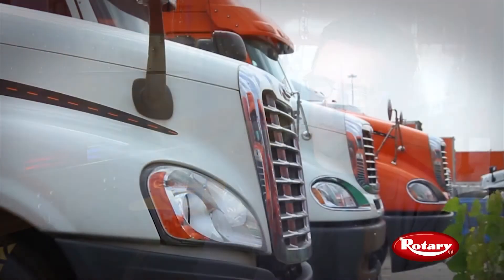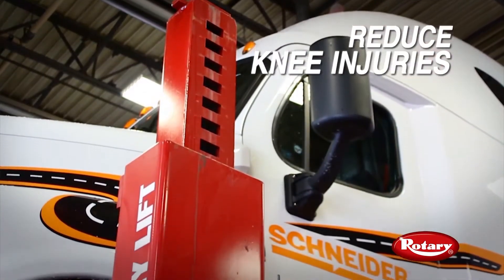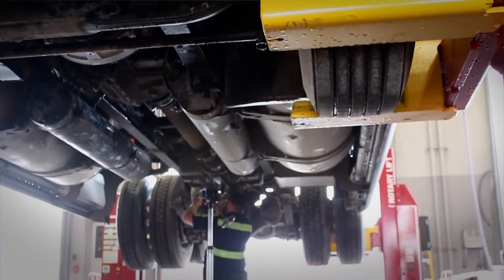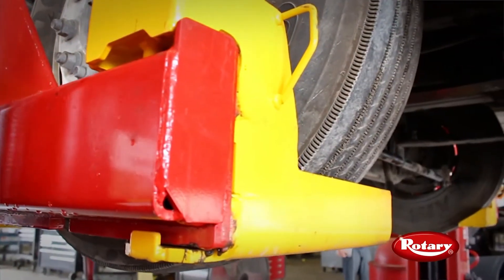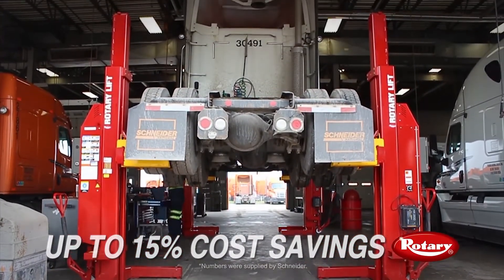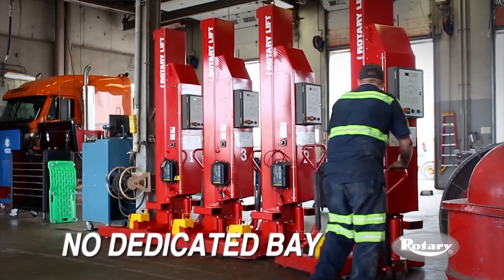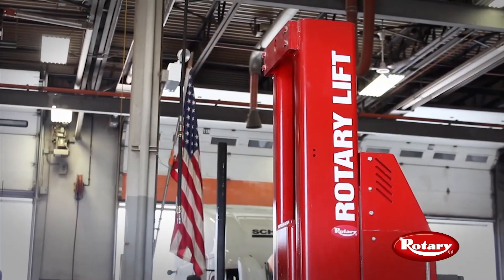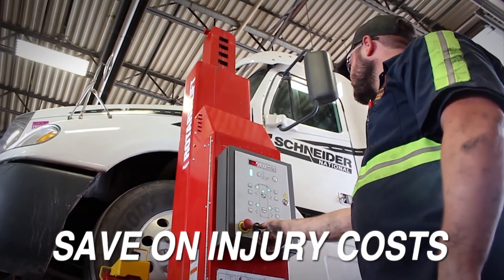Elevador eletro-hidráulico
Dimensionado para sincronizar vários pares de colunas, o sistema Mach4 oferece uma segunda alternativa de comando de sincronismo via cabos: a migração é obtida pela comutação de uma chave. Dotado de memória de ajustes, dispensa repetição do ciclo a cada operação. Em caso de queda do sinal, a comunicação se restabelece automaticamente com o retorno da transcepção. Incorpora painel de diagnóstico, que sinaliza status via LEDs. As atualizações de software e de programação são executáveis com simplicidade.